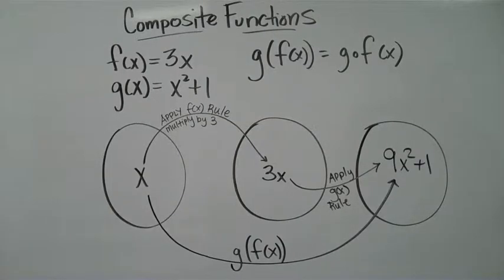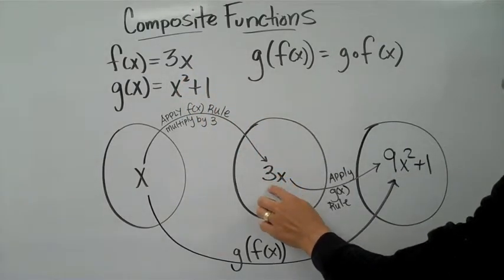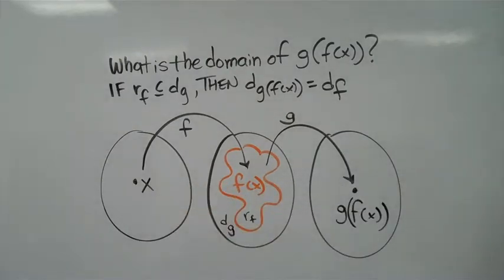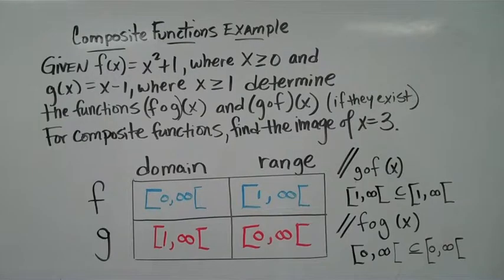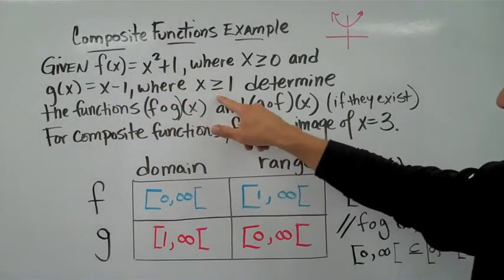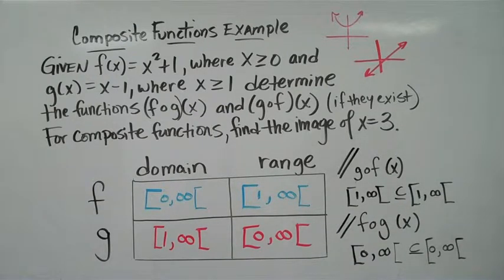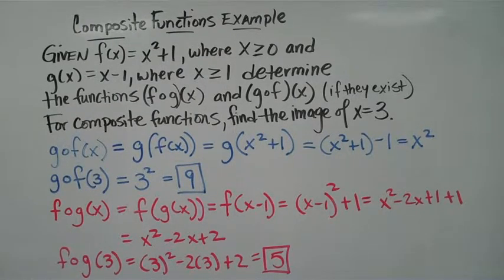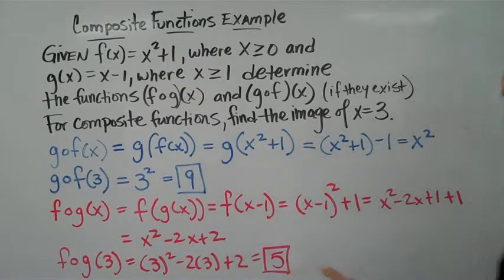Functions 8 Composite Functions